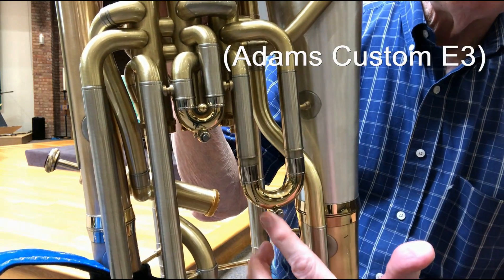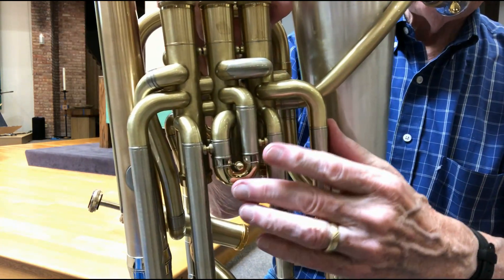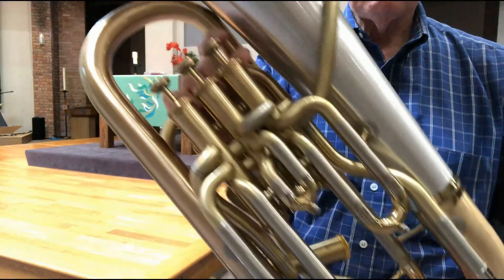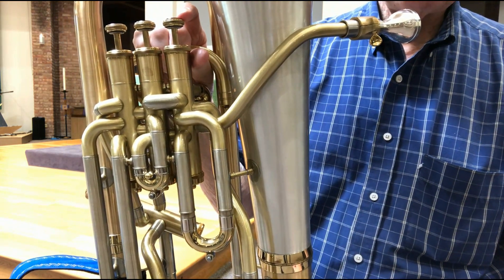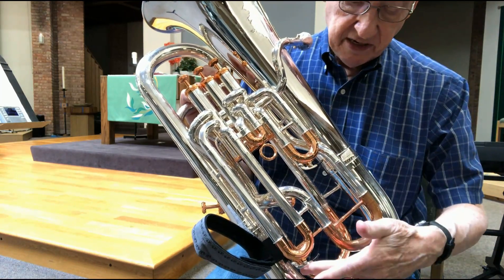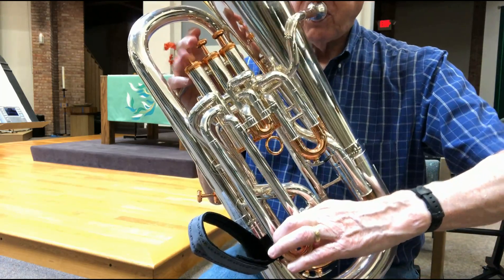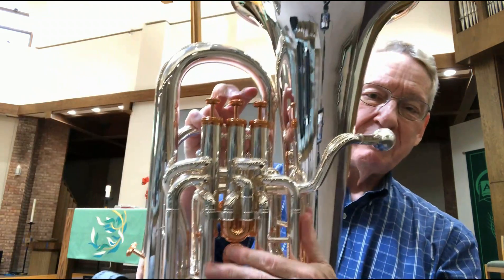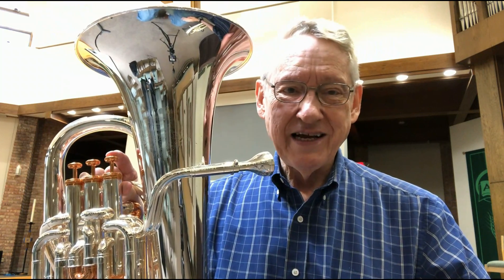How to Make Better Euphonium Water Keys - Rethinking a Very Old Invention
Water keys are a necessary evil of brass instrument. You have to empty them, of course, and they interfere slightly with the air flow inside the horn. I had Adams Brass customize my own E3 euphonium with a configuration I really like - it is faster to empty water and less disruptive visually for the audience.